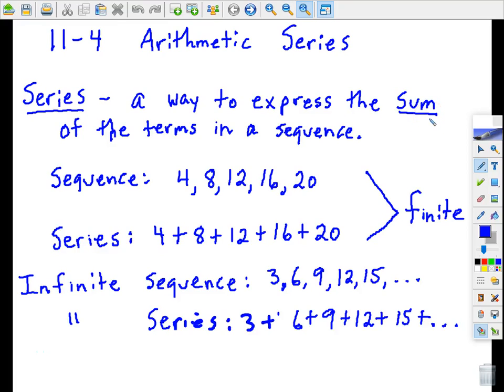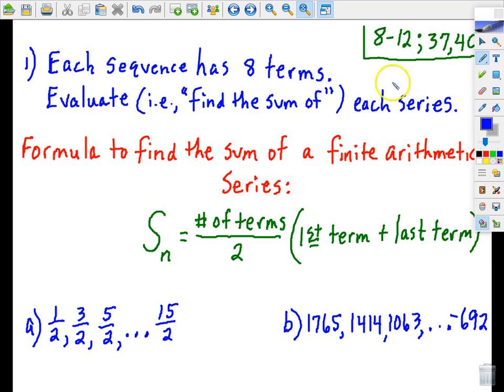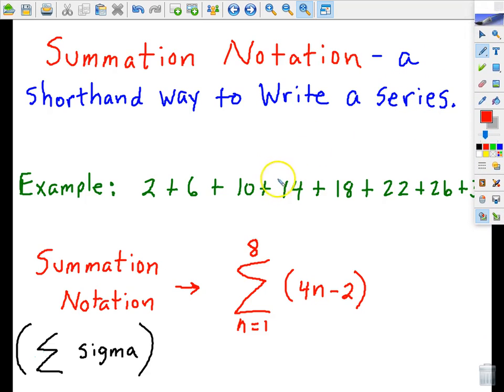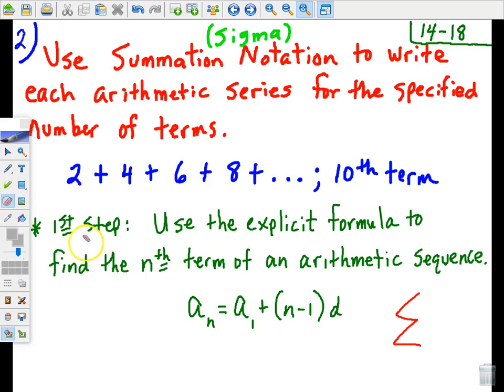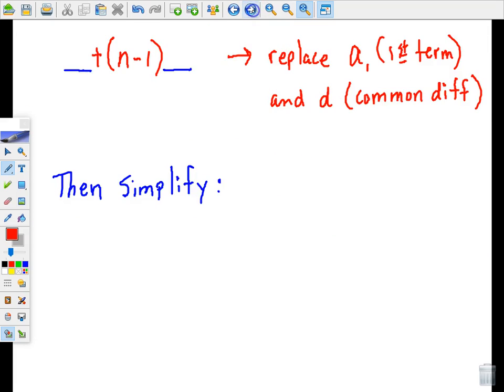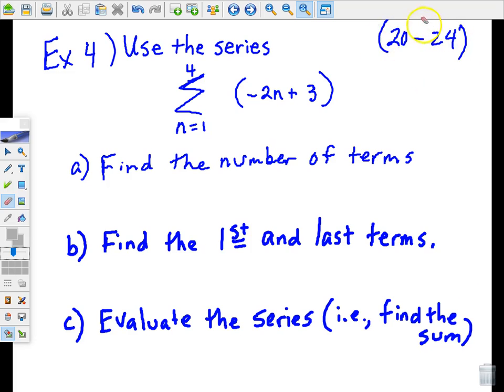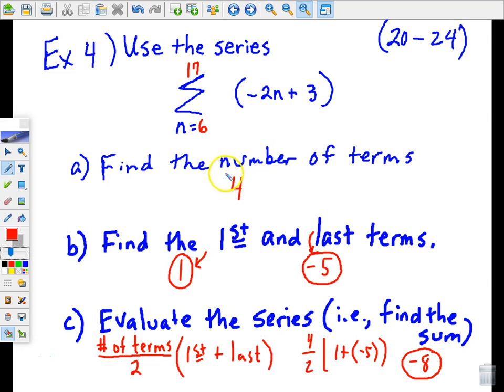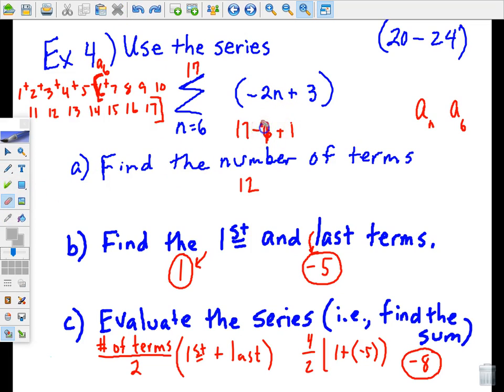Sect 11 4 notes